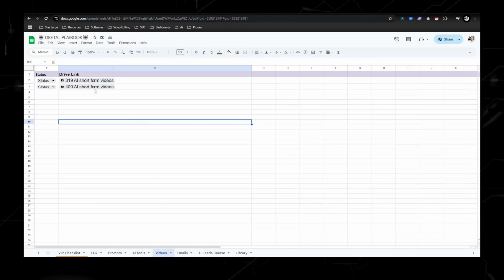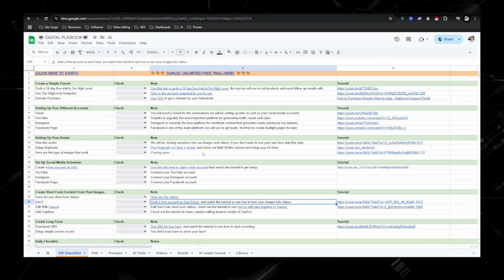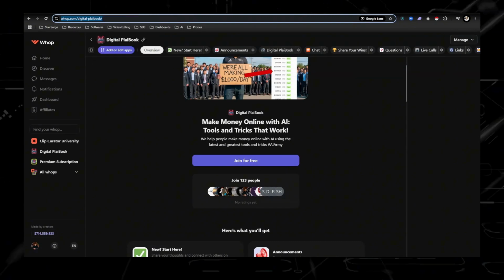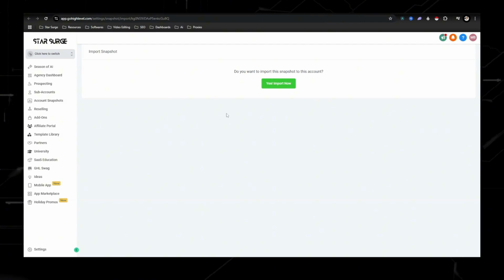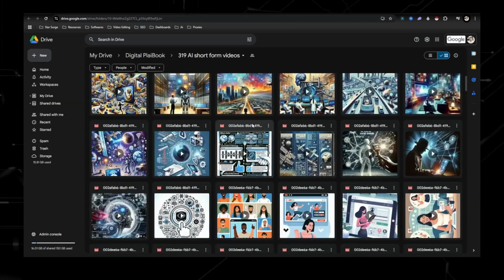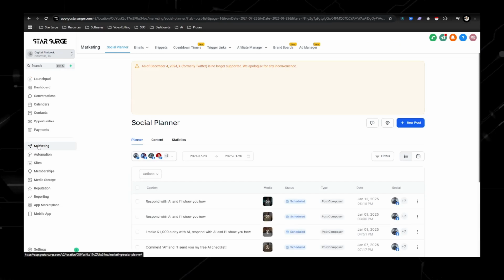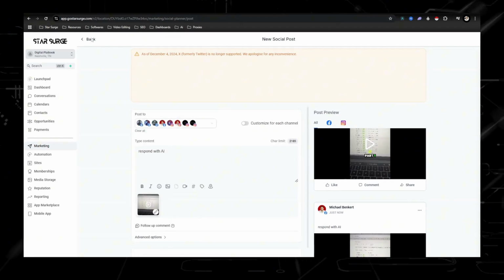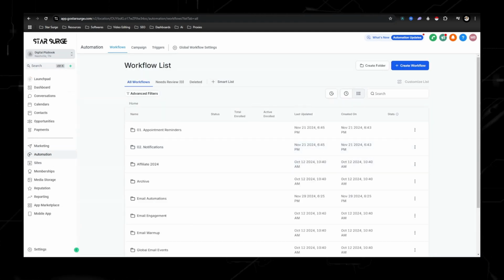How I Make $1,000 a Day Using ChatGPT (Make Money Online With AI)